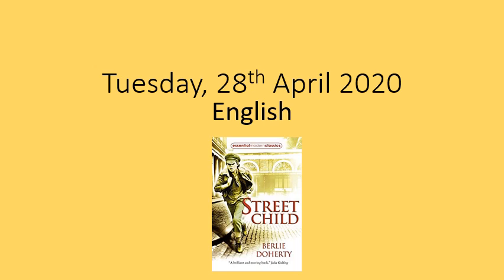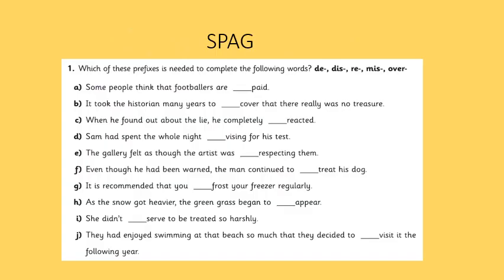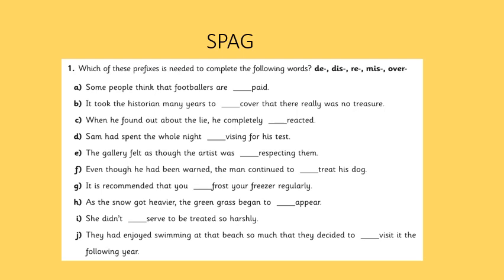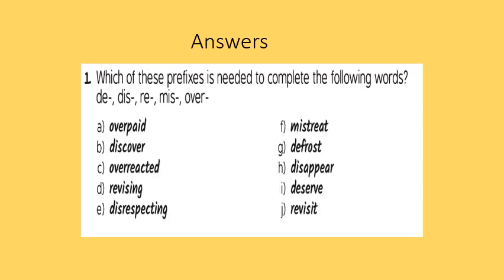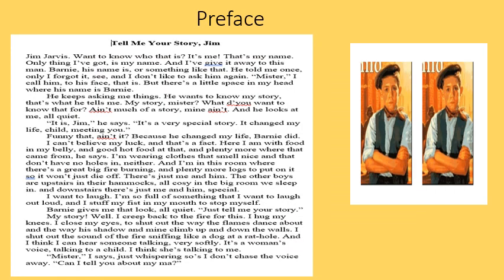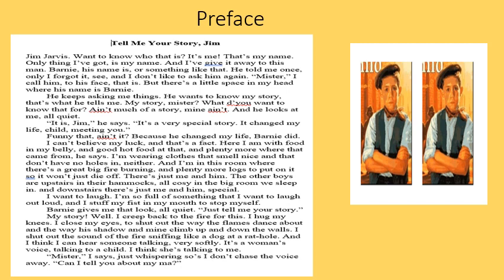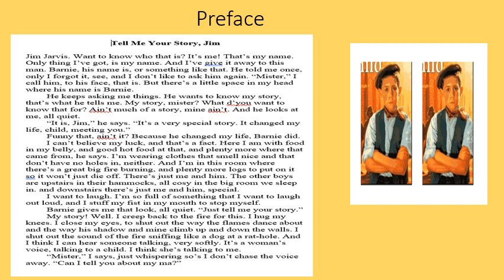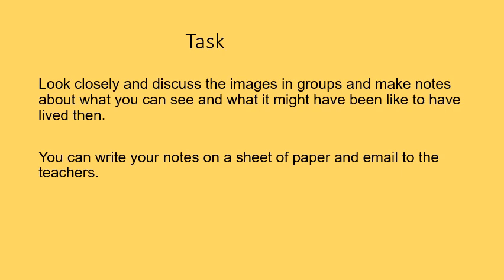28.04.20 Year 5 English - Street Child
28.04.20 Year 5 English - Street Child